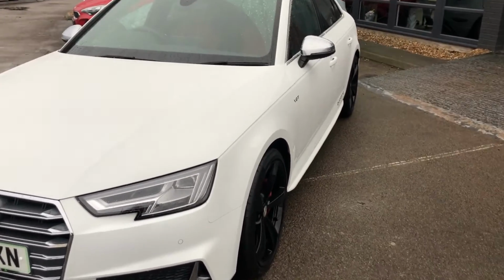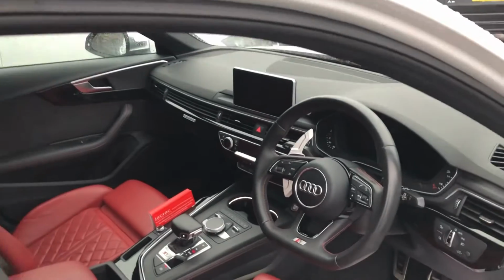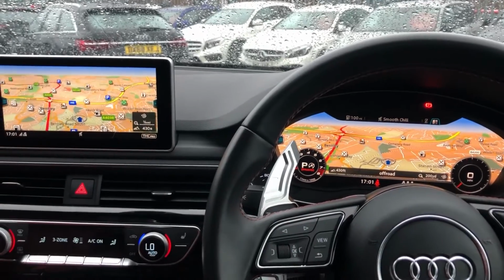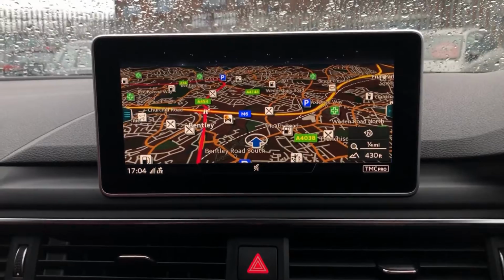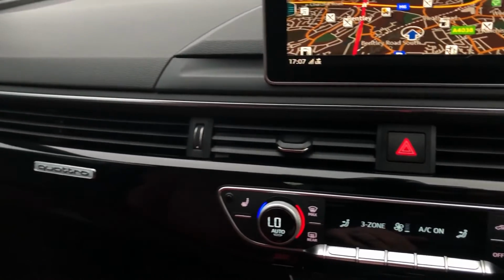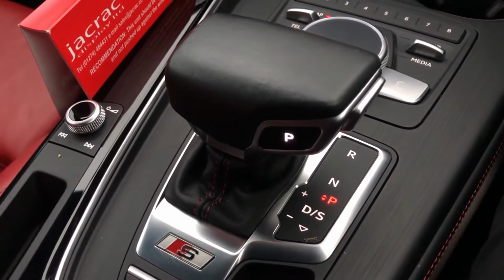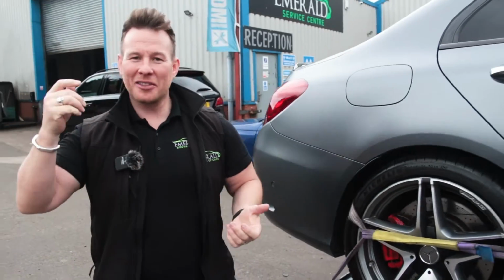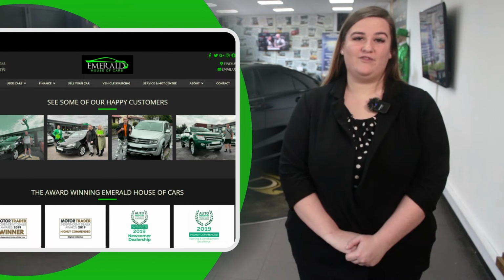2017 67 AUDI A4 3.0 S4 TFSI QUATTRO 4D 349 BHP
2017 Audi S4 Quattro showcased in Glacier White

Combining both luxury and performance, the Audi S4 is designed by drivers, for drivers. Featuring Audi's patented quattro system this Audi S4 can deliver in any given environment. The specification is as impressive as the drive itself, with the below features included to ensure the high standard's of Audi remain intact.

Interior Features
4-Way Electric Lumbar Support, Auto-Dimming Rear-View Mirror, Cloth Headlining in Black, Deluxe 3-Zone Electronic Climate
Control, Electric Boot Lid Release, Electrically Adjustable Front Seats, Extended Interior Upholstery Pack, Flat Bottomed
3-Spoke Leather High Multi-Function Steering Wheel, Front Centre Armrest, Gear-lever Knob in Black Leather, Gear-lever
with Diamond S Badge, Heated Front Seats, Illuminated Door Sill Trims with S Logo, Inlays - Matt Brushed Aluminium,
Keyless Go, LED Interior Light Package, Pedals and Footrest - Stainless Steel, S Instrument Dials, Split-Folding Rear Seat
Bench in 3 Parts - 40-20-40 with Rear Centre Armrest, Sun Visors - with Vanity Mirror, Tool Kit and Car Jack.

Exterior Features
19in Alloy Wheels - 10-V Spoke Design, Aluminium-Effect Door Mirror Housings, Anti Theft Locking Wheel Bolts, Brake
Calipers Painted in Black with S4 Logo at the Front, Door Handles with Chrome Trim, Door Mirrors - Electrically Adjustable
and Heated with Built-in LED Indicators, Electric Windows - Front and Rear, High Gloss Package, Key with S4 Logo, Rear
Spoiler, S Radiator Grille in Twilight Grey Matt with Dual Struts in Aluminium and S4 Logo, S Rear Diffuser in Twilight Grey -
Matt and Honeycomb Grille in Black, S Specific Air Inlets in Titan Black with Chrome Inlays in Unique S Design, S Specific
Dual-Branch Chrome Tailpipes with Twin Oval Pipes Each on Left and Right, Space Saver Spare Wheel, Windscreen with
Acoustic Glazing.

Safety Features
6-Airbag System, Anti-Theft Alarm, ESC - Electronic Stabilisation Control inc ABS - ASR and EDL, First Aid Kit and Warning
Triangle, ISOFIX Child Seat Mounting and Top Tether, Multi Collision Brake Assist, Parking System Plus, Pop-Up Bonnet for
Pedestrian Protection, Pre-Sense City, Remote Central Locking, Seat Belt Monitoring.